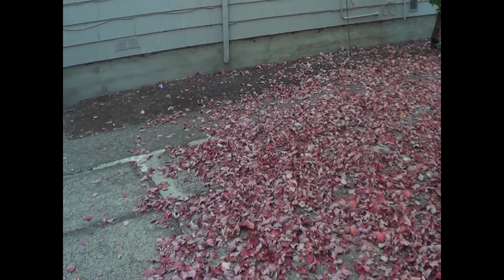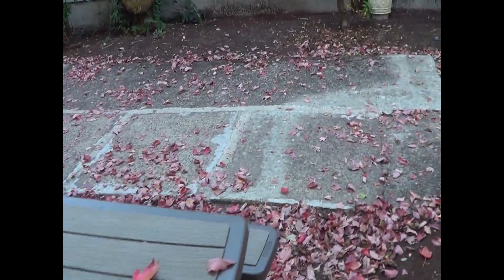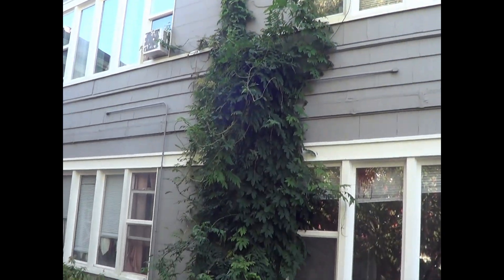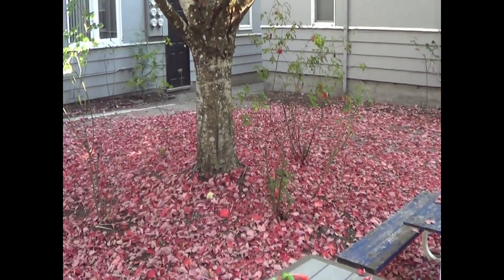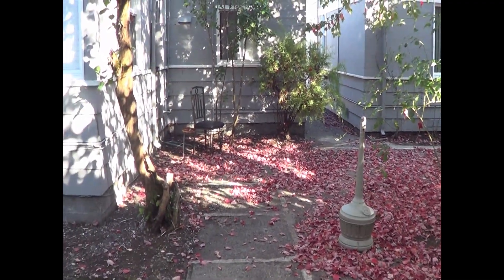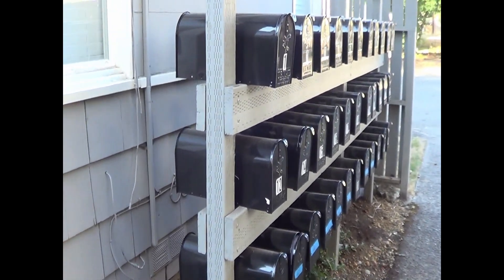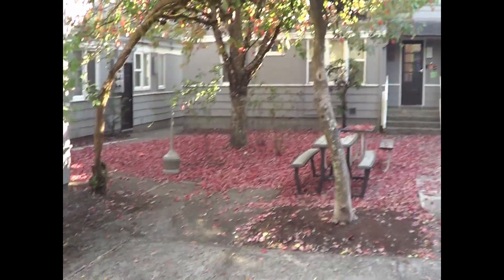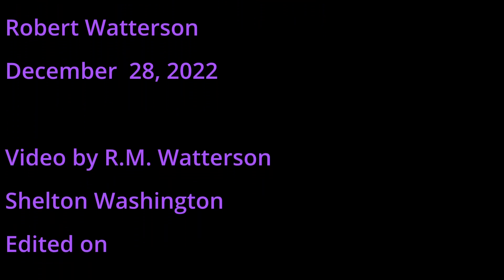RW Update 2022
a Short video about a Wisteria bush at the Apts, here and an update on my cancer.